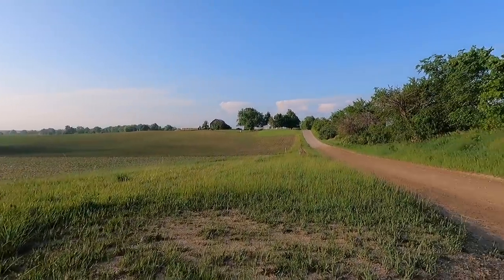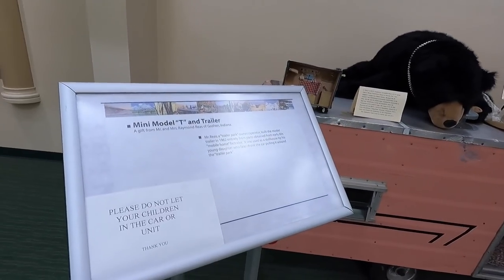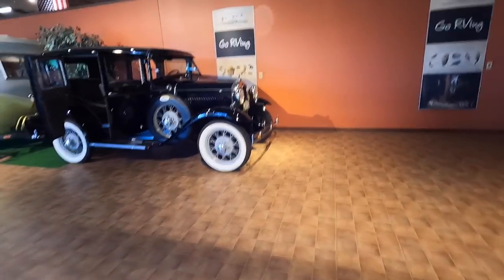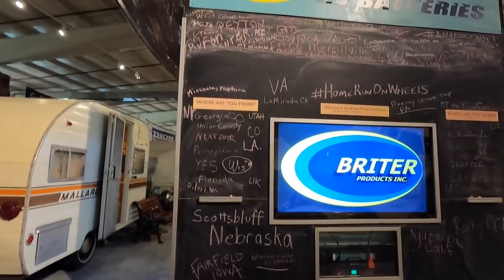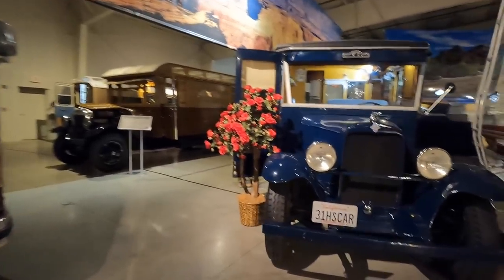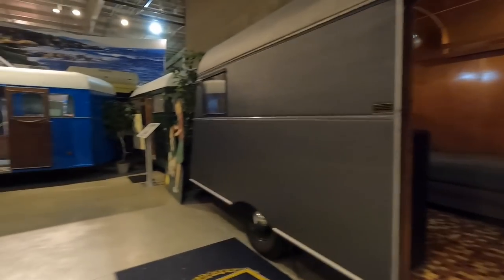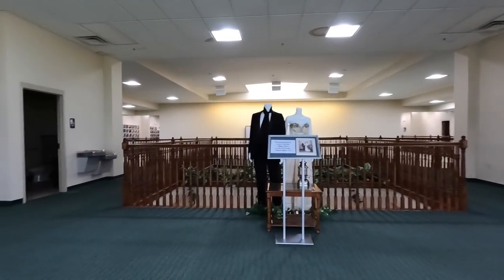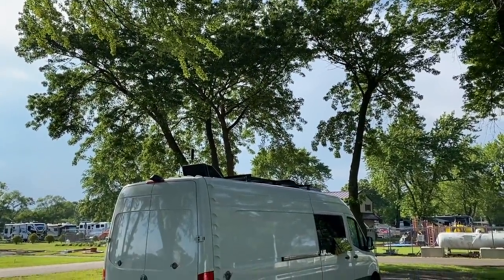RV Hall Of Fame Elkhart Indiana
RV Hall Of Fame Elkhart Indiana Check out old vintage trailers and motorhomes at the RV Hall Of Fame Located just off I-90 in Elkhart Indiana.  The RV  Hall of Fame has an extensive library about older RV's as well.  Cost to get in was $10